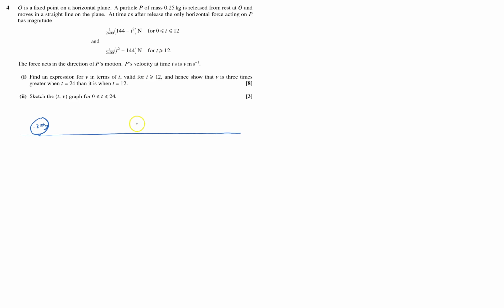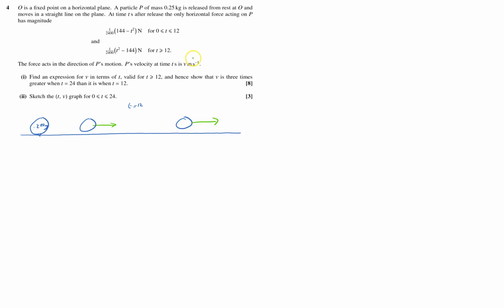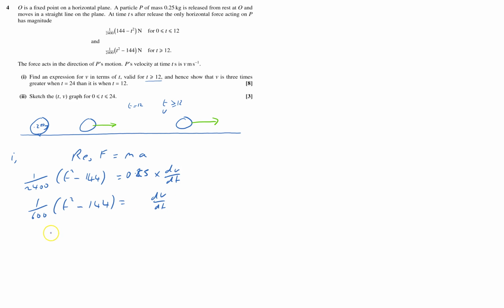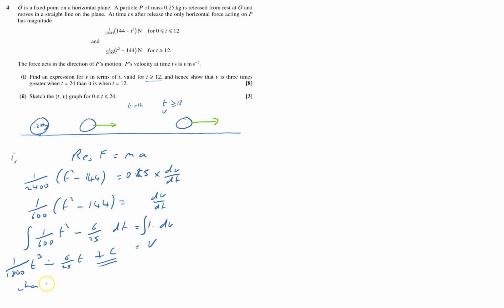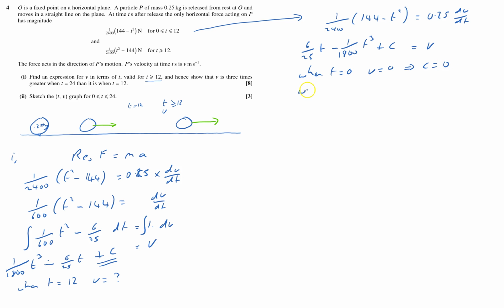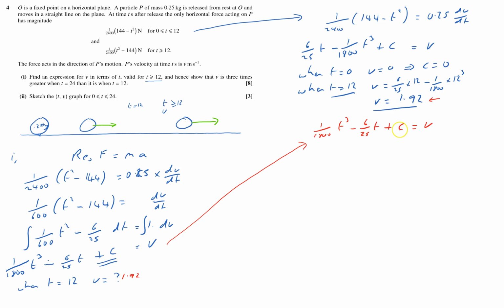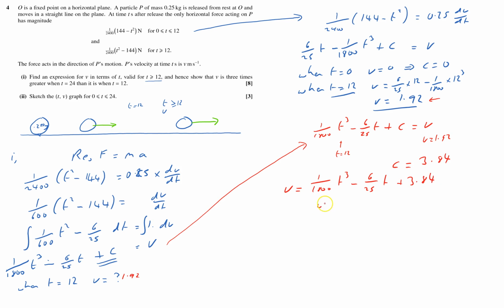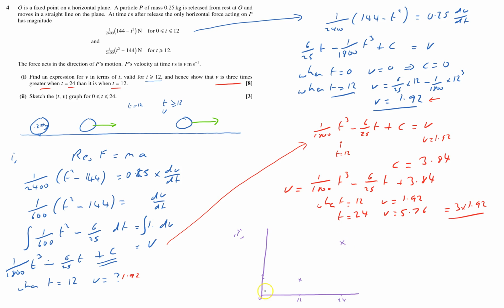M3 2010 June Q4